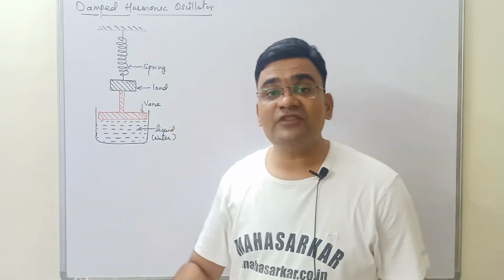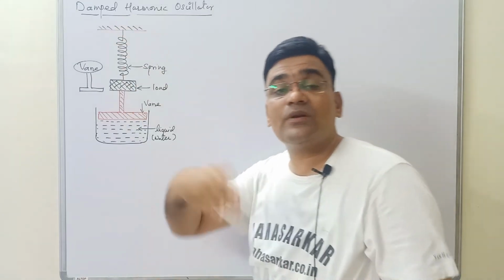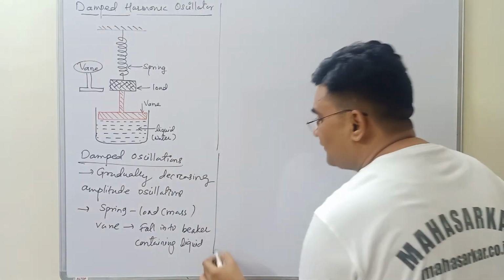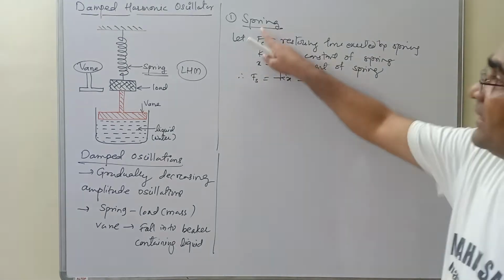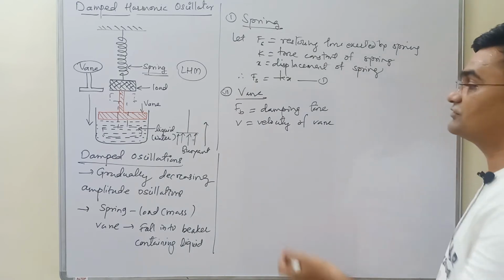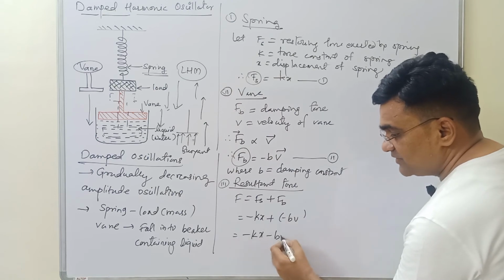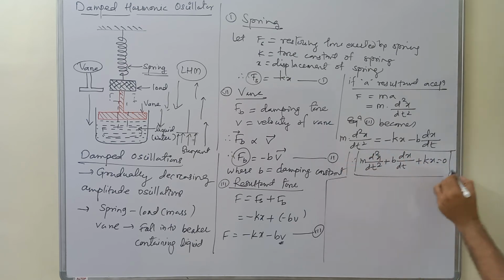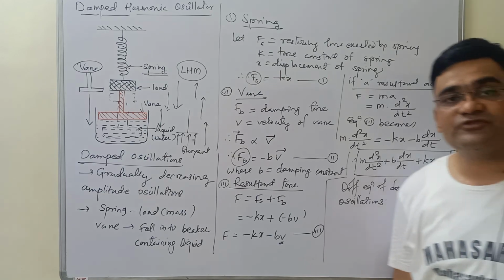Damped Oscillations | MHTCET Free Crash Course Physics | Class 12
Damped Oscillations Class 12 Physics Best Video explanation for MHTCET Exam  by Maha Sarkar Website - Oscillations

Chapter Thermodynamics:
Topic

Chapter Kinetic theory of gases and Radiation:
Topic

Chapter Rotational Dynamics :
Topic

Chapter Structure of atoms and Nuclei :
Topics